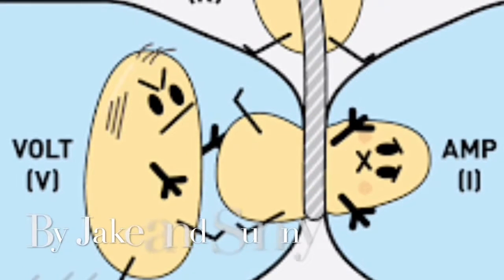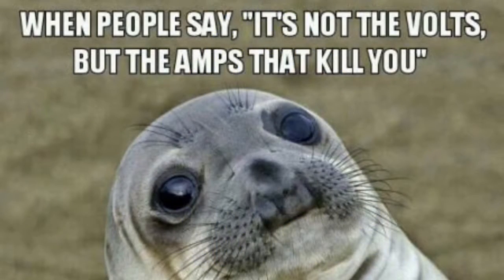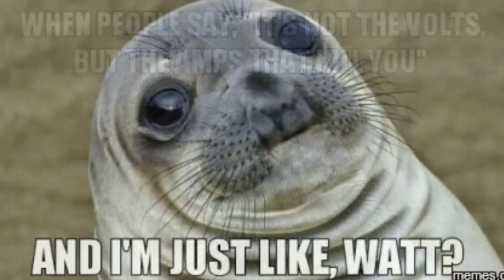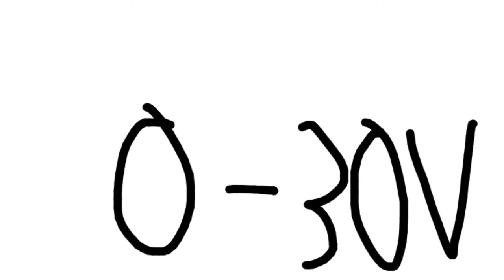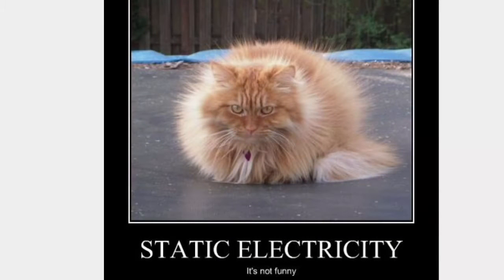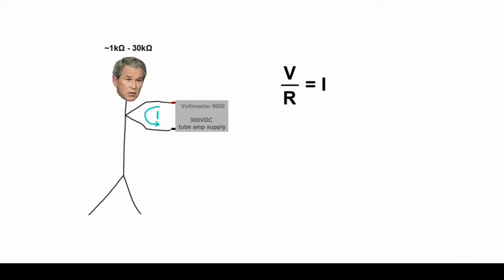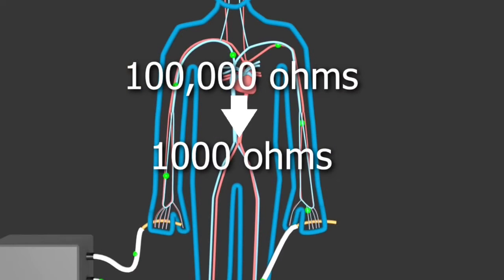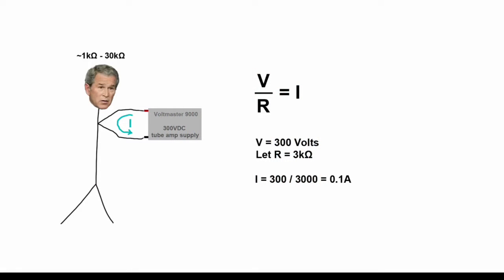Can Volts or Amps Kill You?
Made November 6 2016